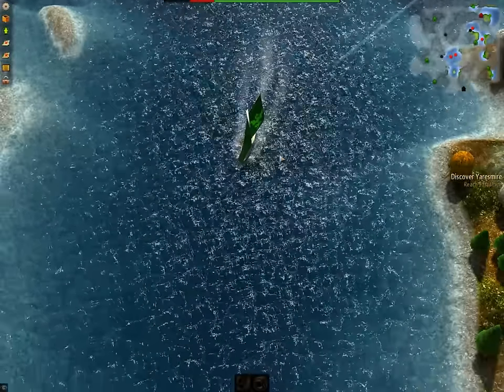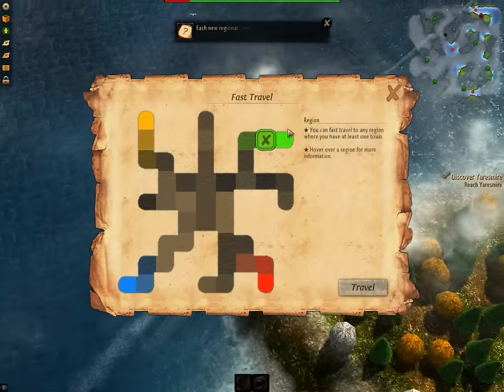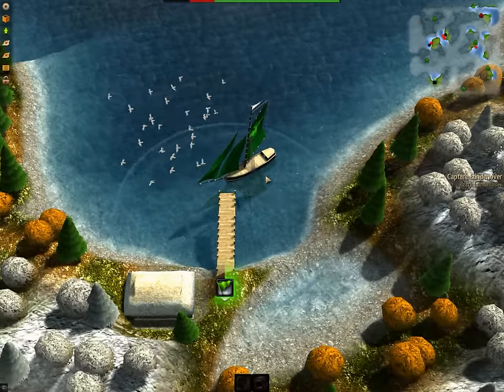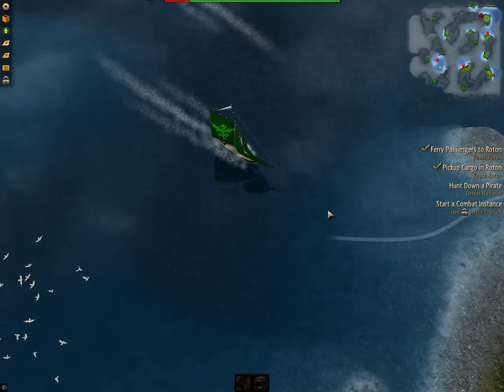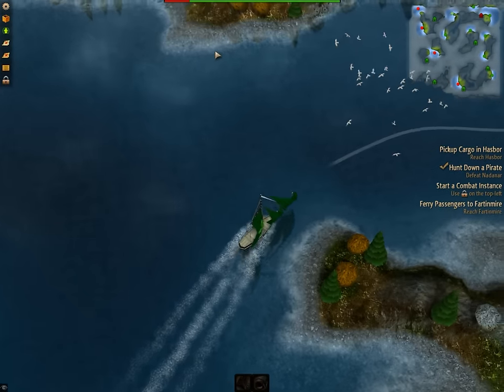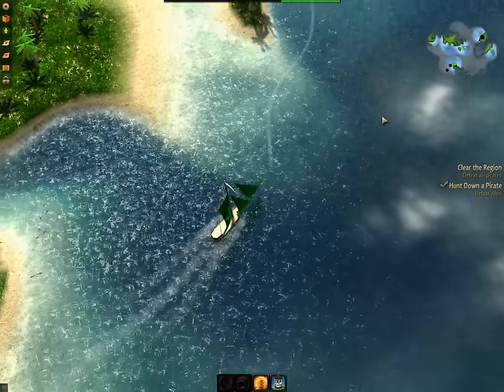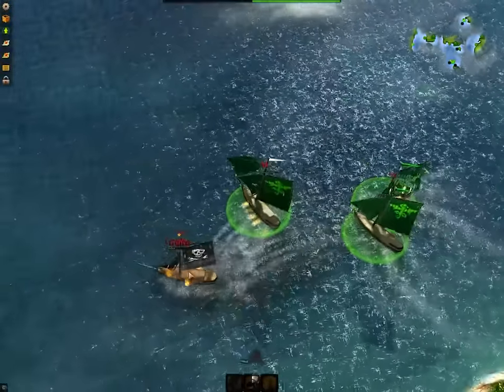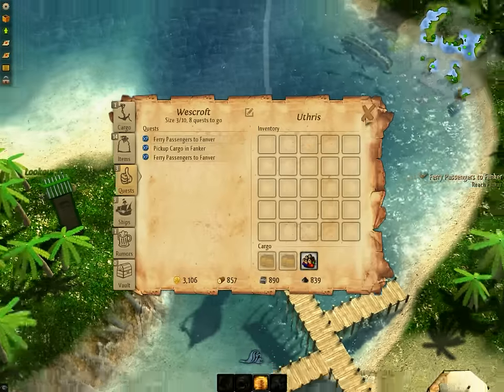Upgrades!! | Windward #2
Welcome to Windward!

This episode we go into an instance. Take control of new regions and upgrade our ship and crew! I'm hoping to show off more games that take place in the Age of Sail. Naval Action comes to mind and you can check that game out here:

Overall having fun playing this one. The age of Sail is an awesome periods for a video game and more games should be made for this era.